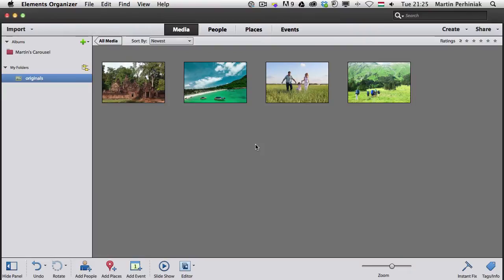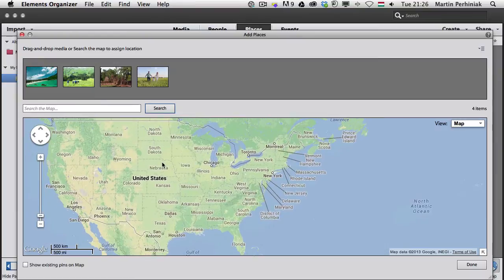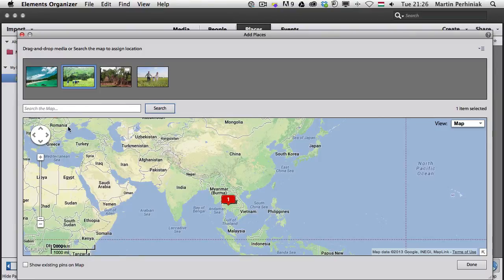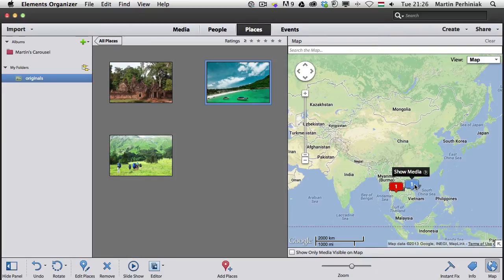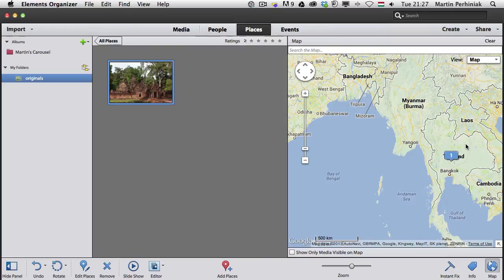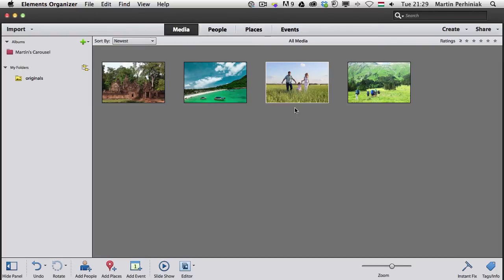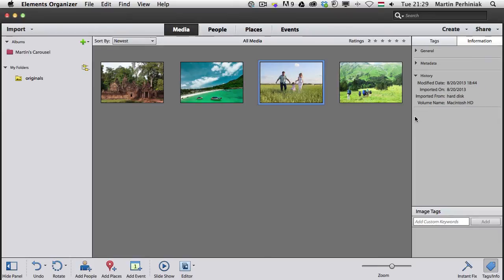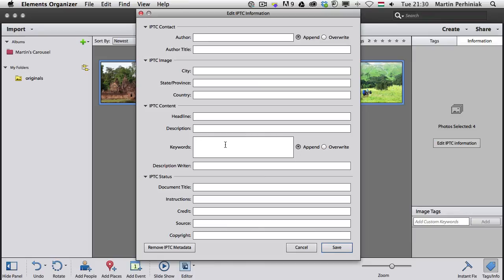Adobe Elements Organizer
The full guide to what's new in Adobe Elements 12 can be found